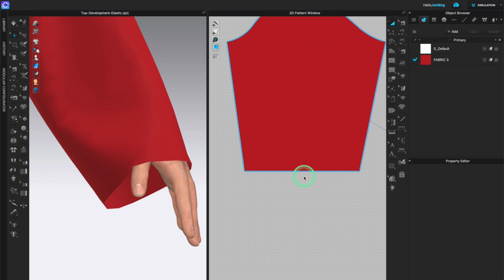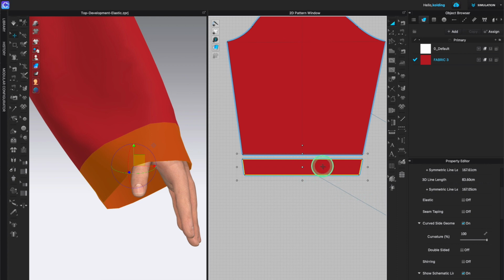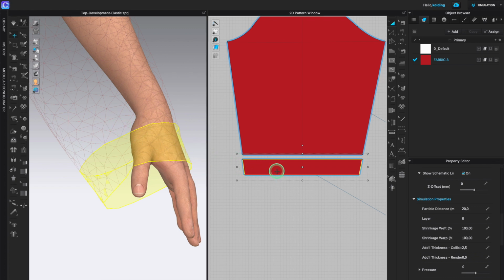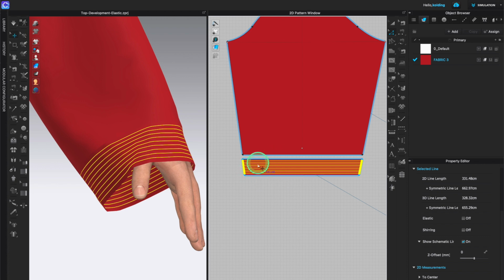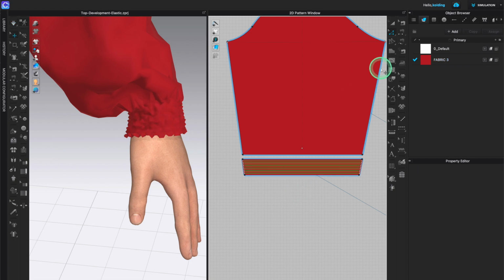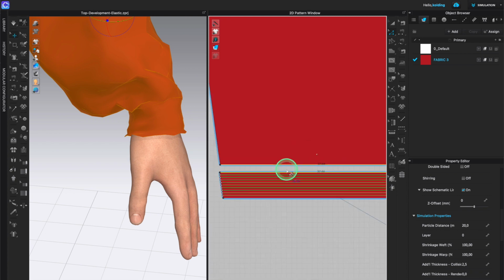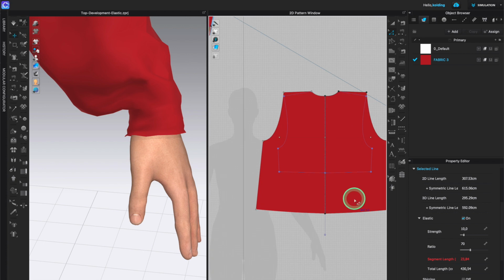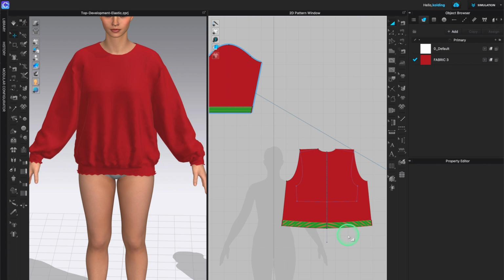Me You Us WP2 08 Pattern Development Top Elastic Wrist Hem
Adding elastic band by the wrist and changing the particle distance
For more tutorials check out @me-you-us-digital-fashion